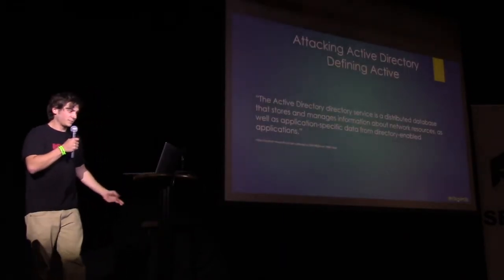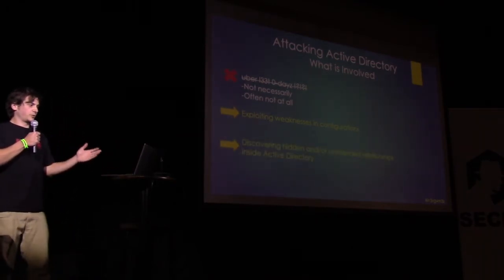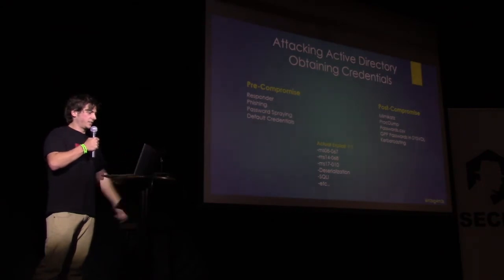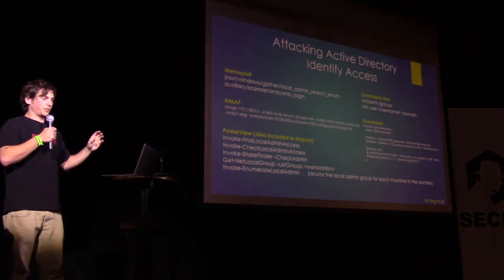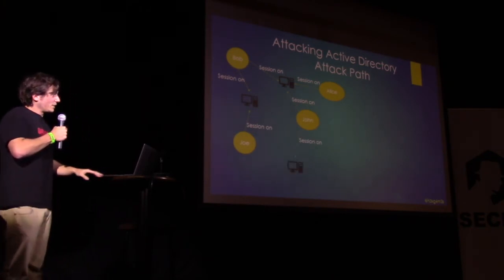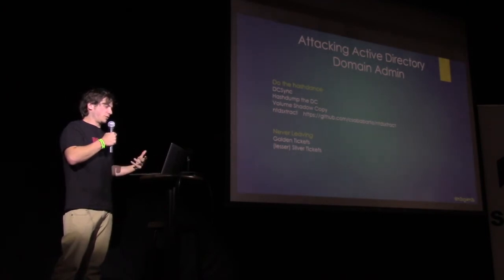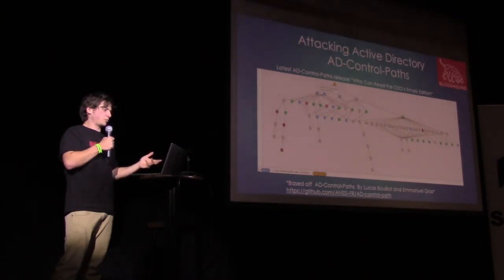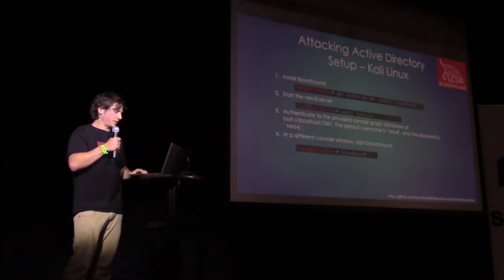Attacking Active D - A Hacking Series - Ryan Preston [@h3xg4m3s]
This will be the first in a series of talks explaining and demonstrating modern attacks on Active Directory. During this presentation I will further cover Powershell Empire, picking up after davehull's presentation, and its functionality to a pentester. This will set the stage for the next few talks where we will learn about crackmapexec, responder, ntlmrelayx, Inveigh, and Bloodhound. Finally we will explore new tools that put all this together like DeathStar, AngryPuppy, Dogspawn, and GoFetch that automate domain takeovers.